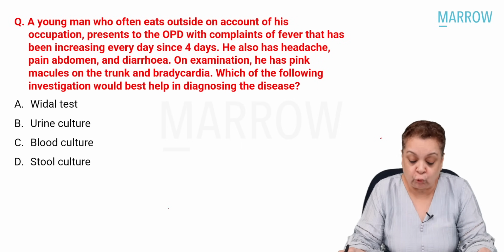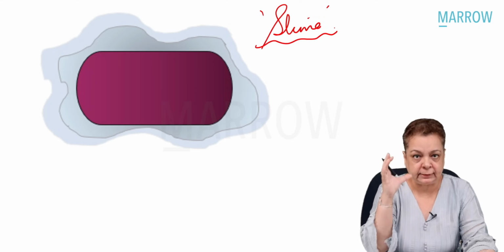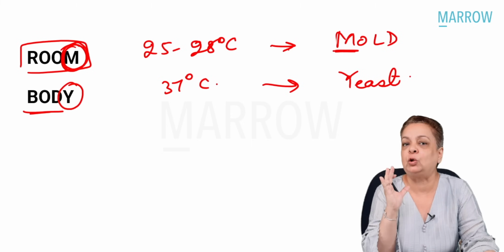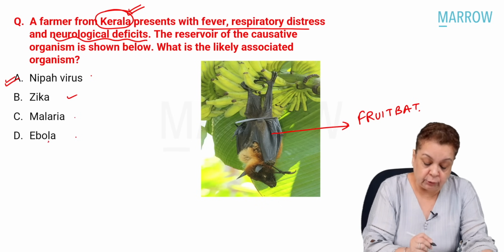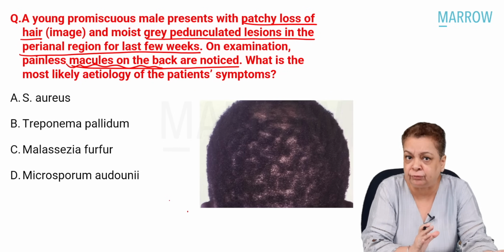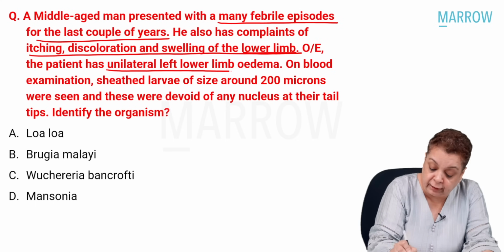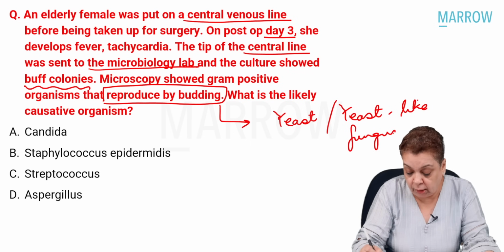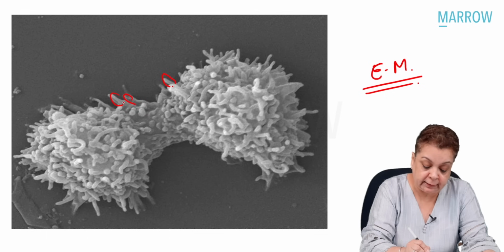Exam Recall Series (NEET-PG '24) - Microbiology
Know more about the complete release schedule of NEET-PG 2024 Recall videos